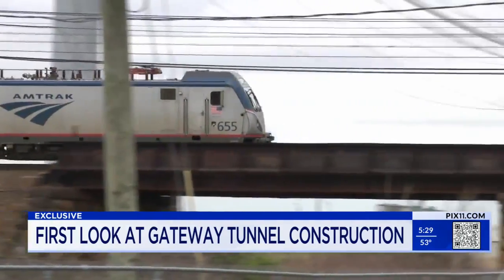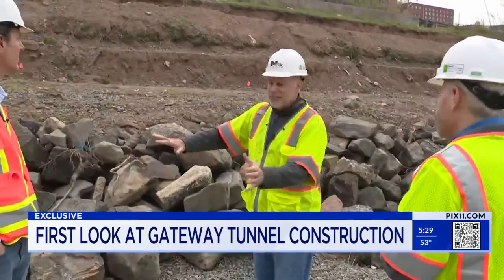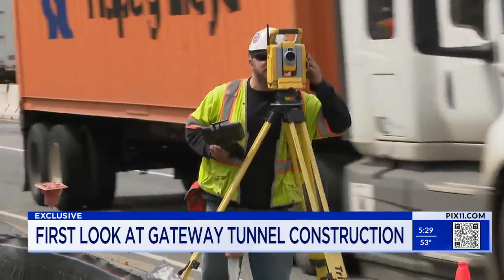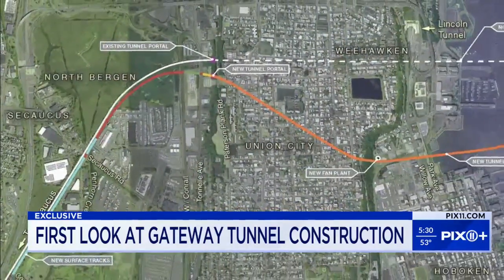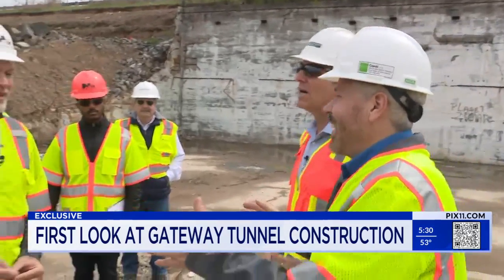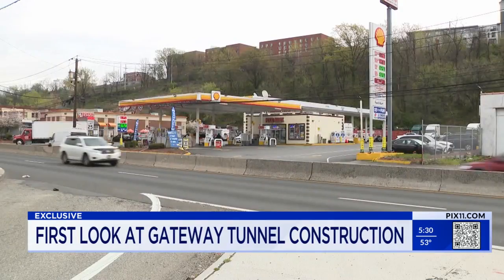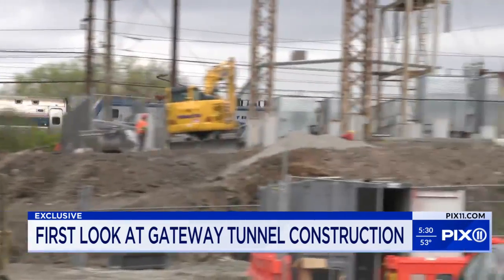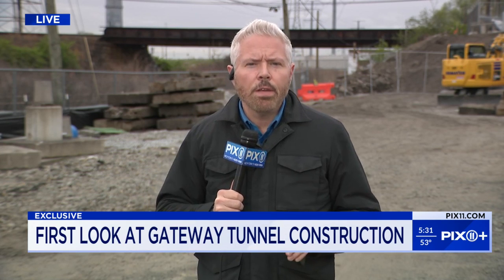Exclusive look inside Gateway Tunnel construction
Crews are working on both sides of the Hudson River to build the Gateway Tunnel Project.